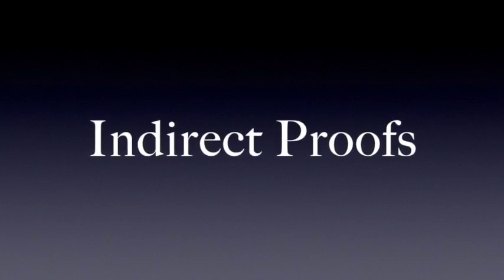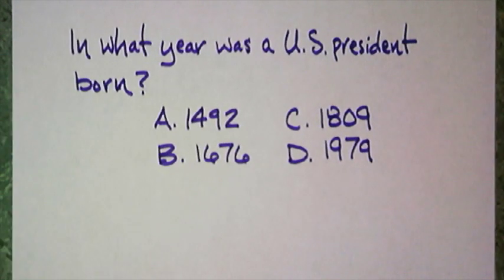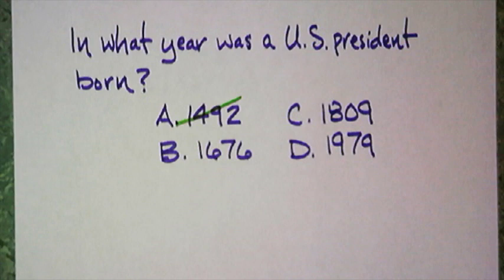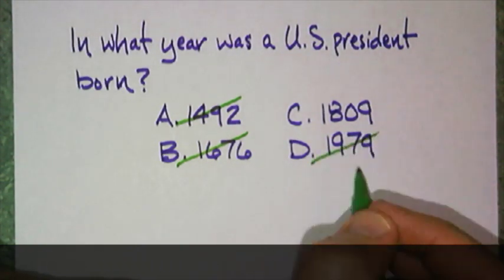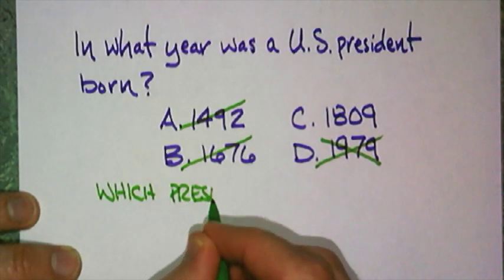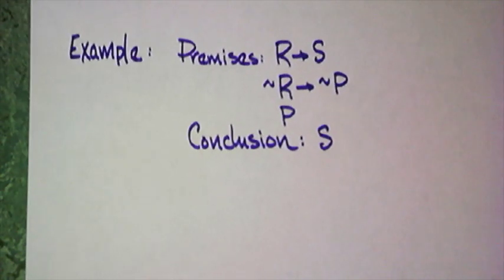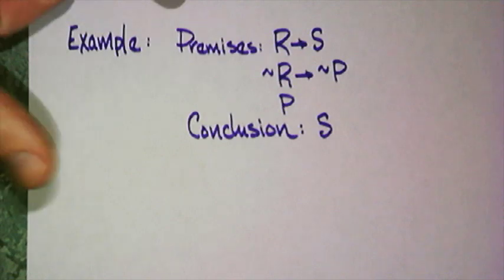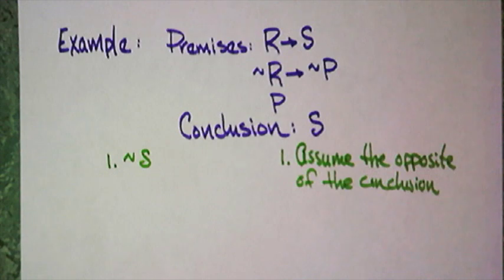Indirect Proof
The third type of logic proof is an indirect proof